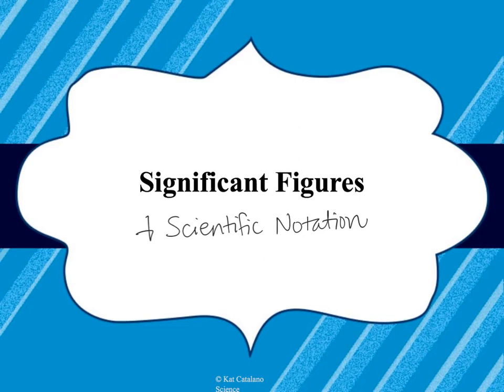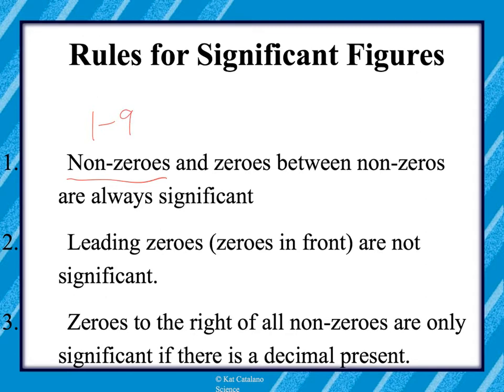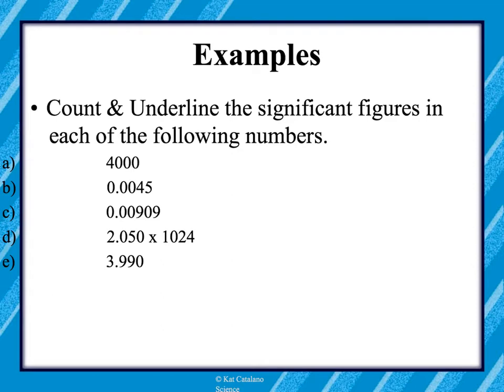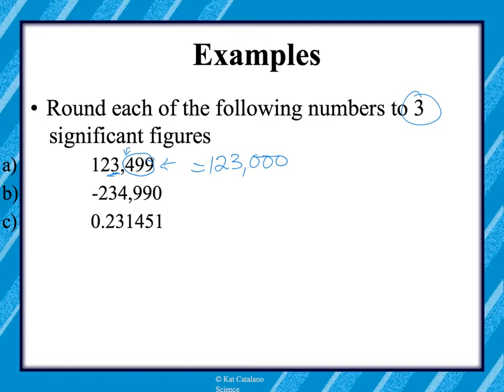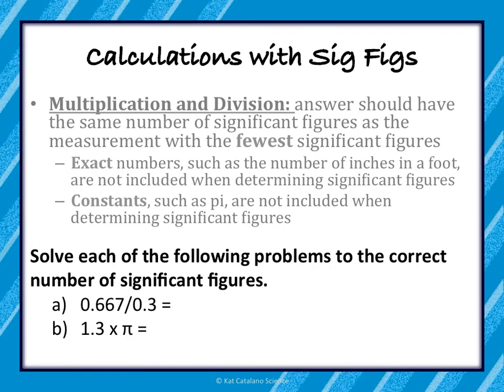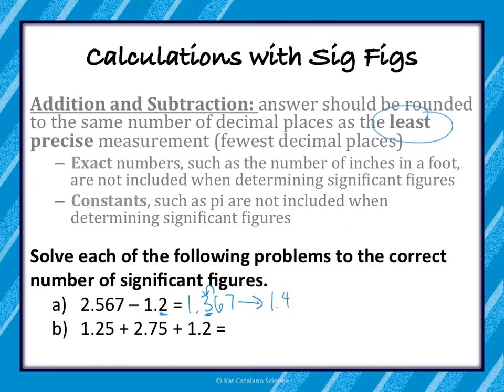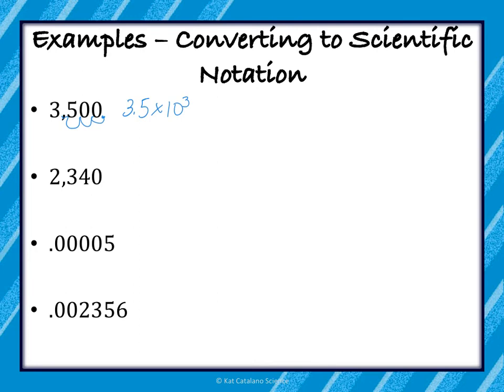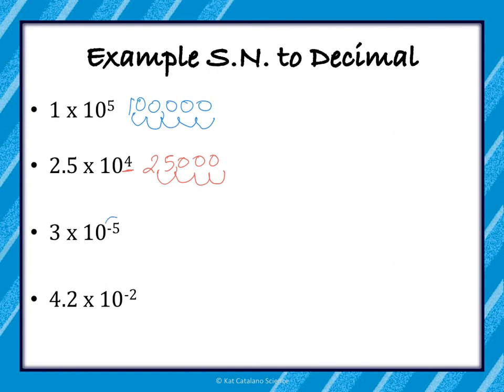Significant Figures and Scientific Notation